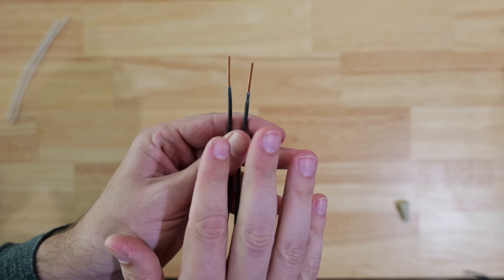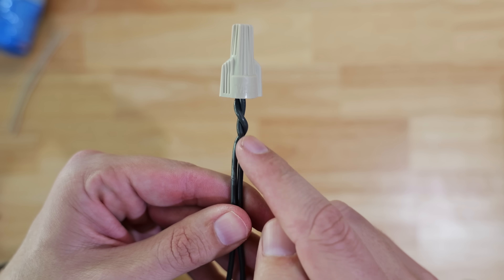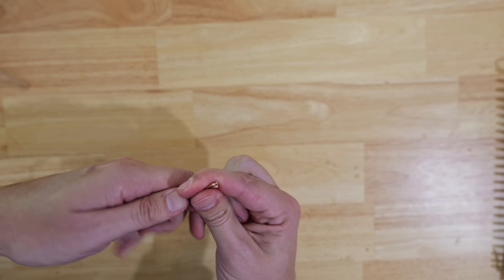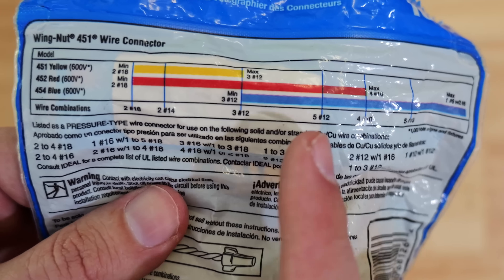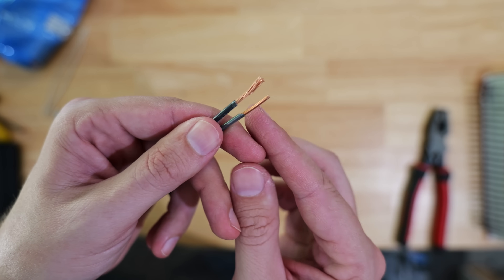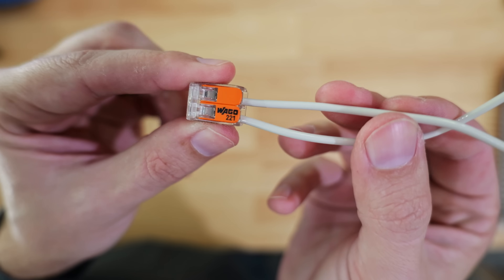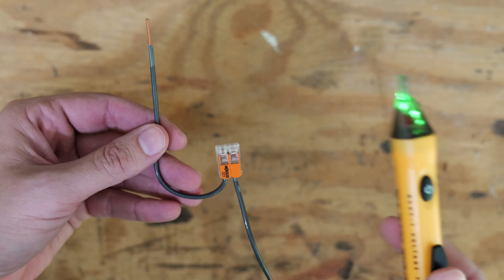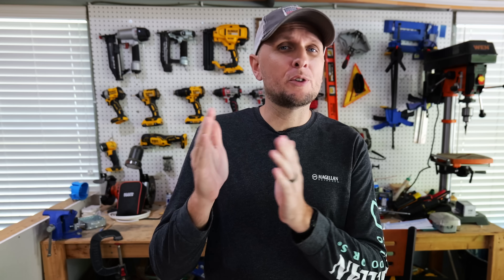7 FATAL Wiring Mistakes Most DIYers Don't Know They Are Making | Most Are Guilty of 3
In this video I cover some of the biggest, most common, and potentially dangerous mistakes that people make when connecting electrical wires together.  We are going to look at the mistakes of using wire nuts, wagos, and the wiring itself.  Then I will show the correct ways each should be done and some better practices.

Klein Combination Bit
Klein 11 in 1 Magnetic Screwdriver
Milwaukee ECX 13 in 1 Screwdriver
Milwaukee ECX Insert Bit
Wago 221 Assortment Pack
Ideal Tan Wire Nuts
Klein Non Contact Voltage Tester
Klein MM700 Multimeter
Klein Wire Strippers
Klein Lineman Pliers

Blessings,
Adam